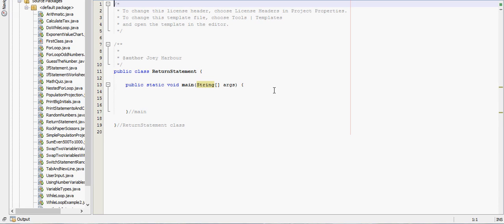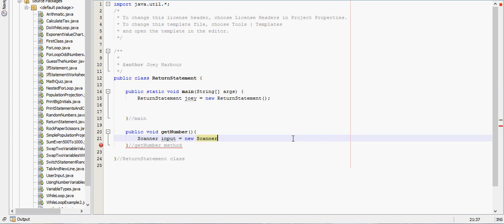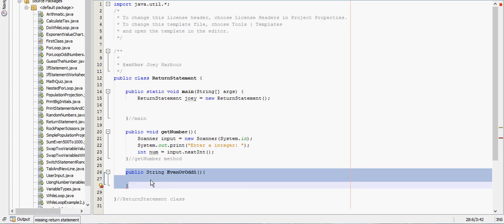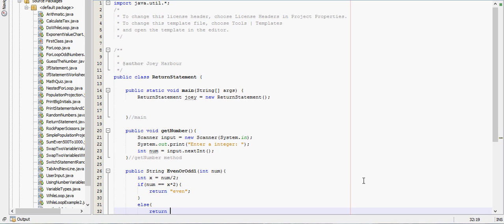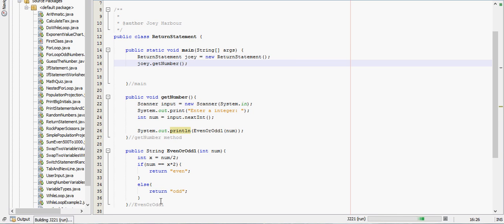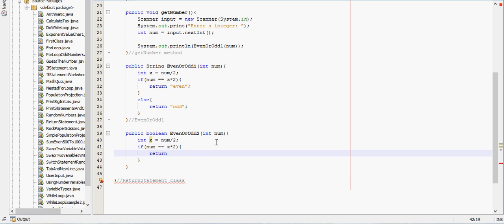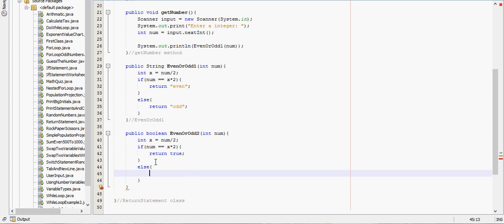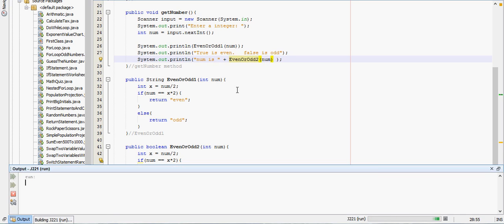Return Types 1 (Strings and Booleans)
In this video we go over how to use Strings and Booleans as return types.